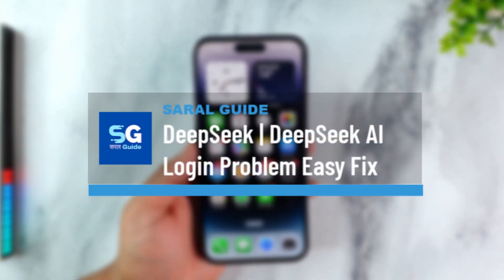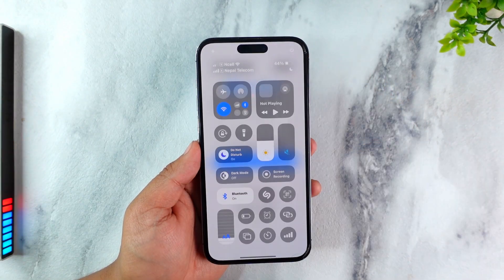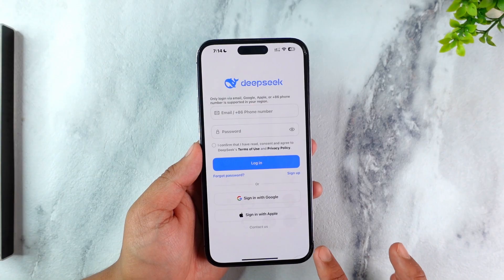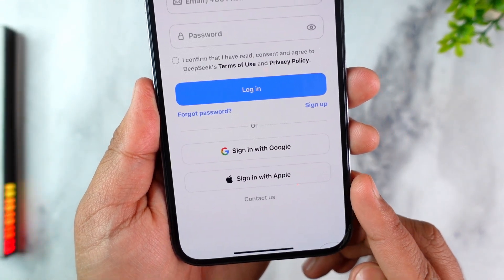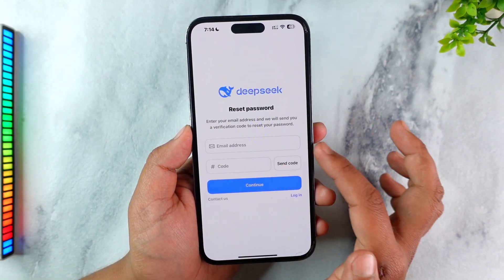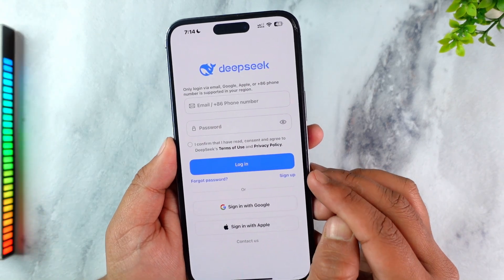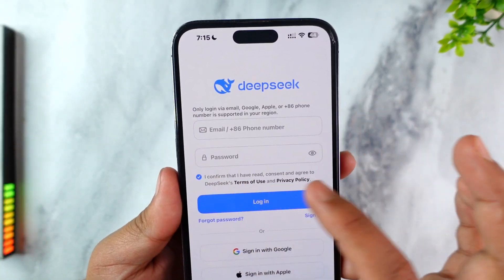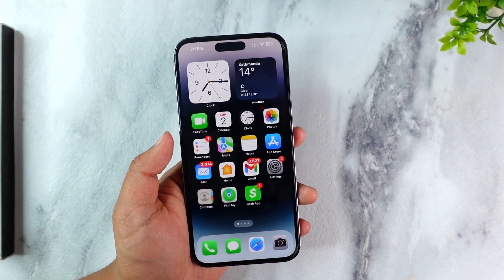DeepSeek | DeepSeek AI Login Problem Easy Fix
If you are experiencing login problems with Deep Seek AI, whether on the app or in a web browser, there are several possible reasons and solutions to fix the issue. This problem may be due to network issues, incorrect credentials, app glitches, or account-related issues. Follow these troubleshooting steps to regain access to your Deep Seek AI account.

First, check your internet connection. Ensure that you have a stable network by switching between Wi-Fi and cellular data. If you are on Wi-Fi, try connecting to a different network or restarting your router to eliminate any connection issues.

If the problem persists, clear the app or browser cache. On Android, go to Settings, select the Deep Seek app, and clear the cache. On iPhone, you can uninstall and reinstall the app to refresh it. If you are using a web browser, clear your browsing history and cache, then try logging in again.

Next, ensure you are entering the correct login credentials. If you are unsure about your password, tap "Forgot Password" on the login page. Enter the email associated with your Deep Seek AI account and request a verification code. Once you receive the code, enter it and follow the instructions to reset your password.

If you signed up using Google or Apple ID, try logging in with those options instead. Select "Sign in with Google" or "Sign in with Apple" on the login screen and follow the prompts.

If you are still unable to log in, confirm that you have actually created an account. If not, tap "Sign Up" and complete the registration process by entering your email, creating a password, verifying your account, and agreeing to the terms.

By following these steps, you should be able to resolve login problems with Deep Seek AI.

Timestamps:
0:00 Introduction
0:03 Checking Internet Connection
0:18 Clearing App or Browser Cache
0:30 Resetting Password if Forgotten
0:45 Logging in with Google or Apple ID
1:00 Ensuring Terms and Conditions Are Accepted
1:12 Verifying Account Registration
1:20 Conclusion